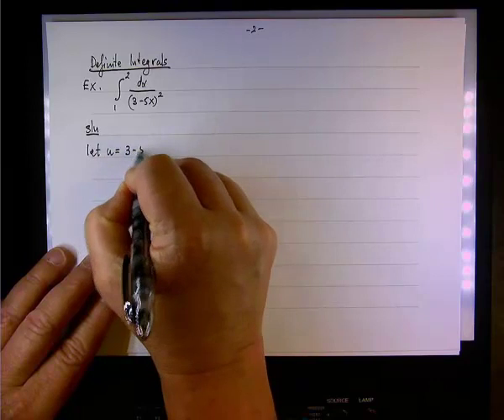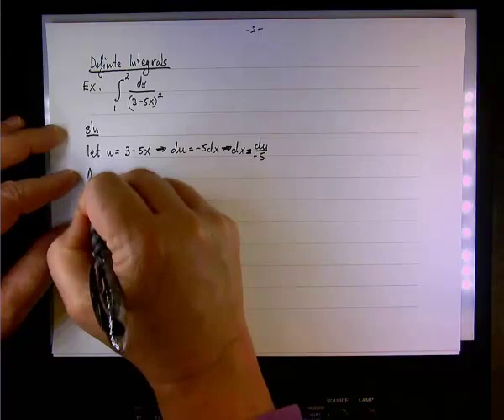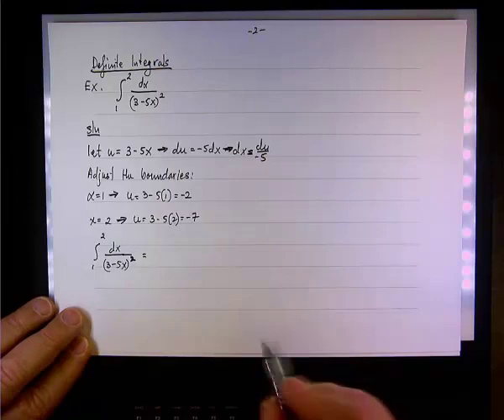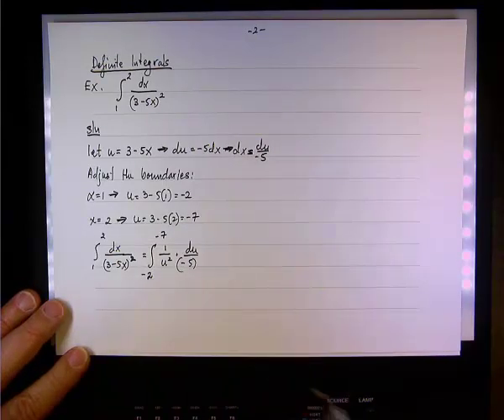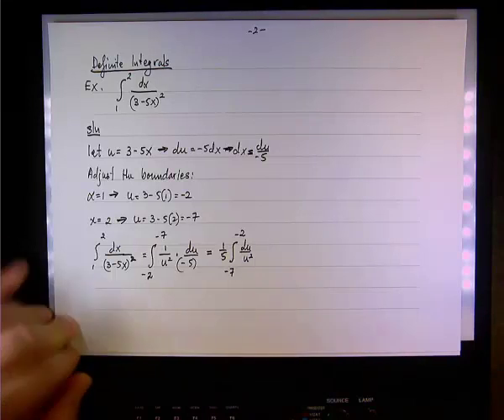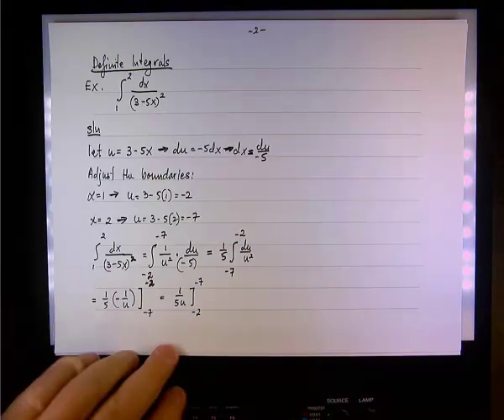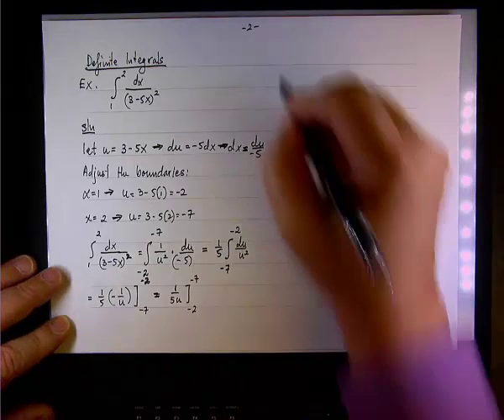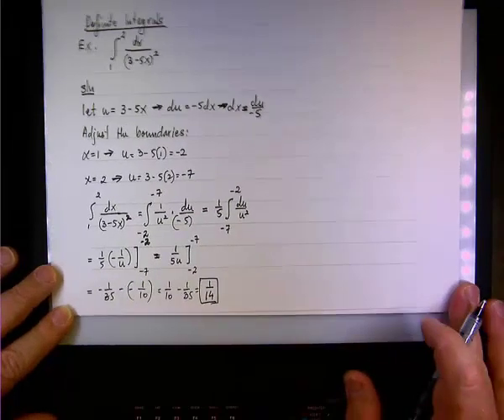The Substitution Rule - Ex. 2 (Definite Integral).mp4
Calculus 2; Integration; The Substitution Rule